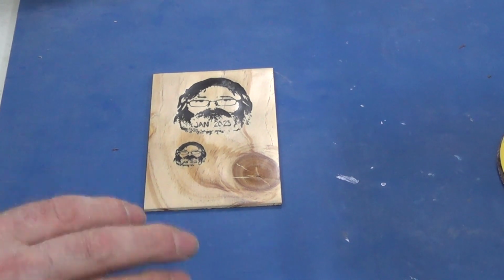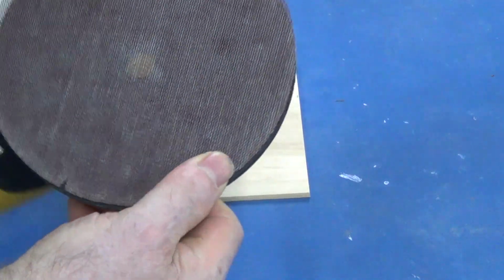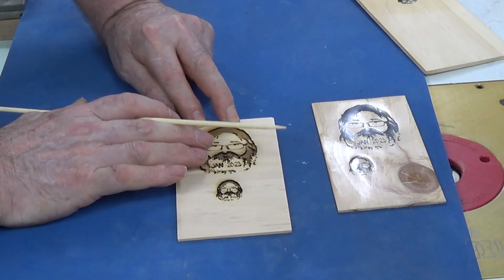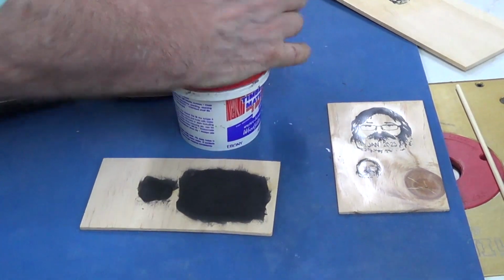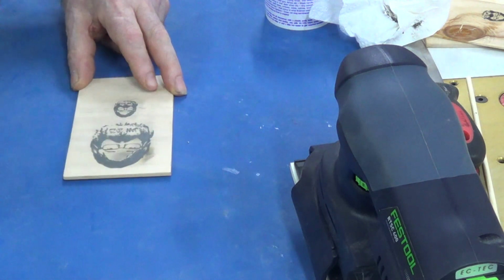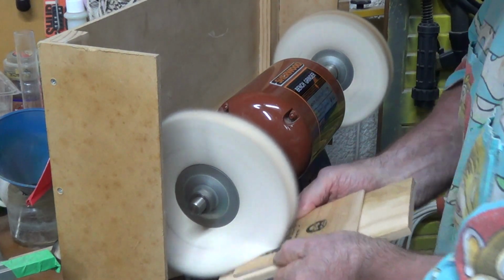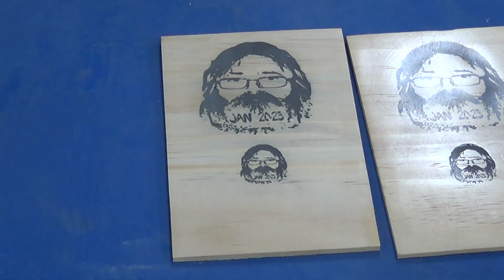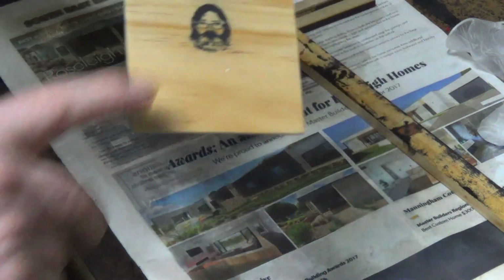Backfill Laser Engravings with Timbermate.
Boys and Girls,

I do quite a bit of laser engraving and backfill with Timbermate wood filler.

I've noticed that sometimes I get a concave affect in the backfill.

This video tried to address a potential cause of that issue using the procedures I have adopted.

My laser is a Trotec Speedy 100, 30W.

20:09 Using the Beall Buffing System.